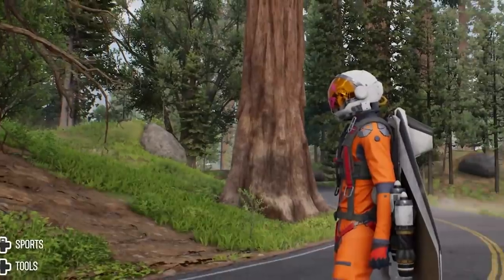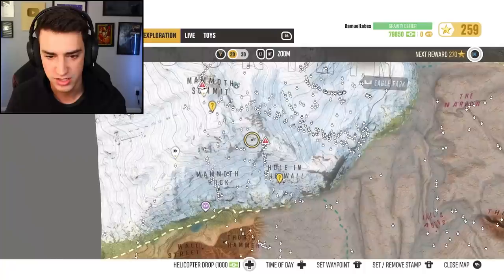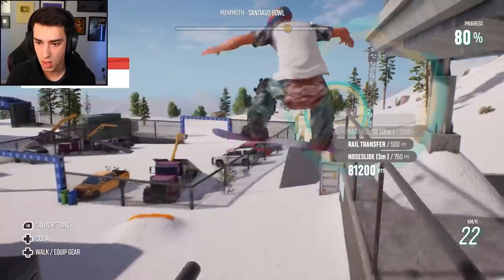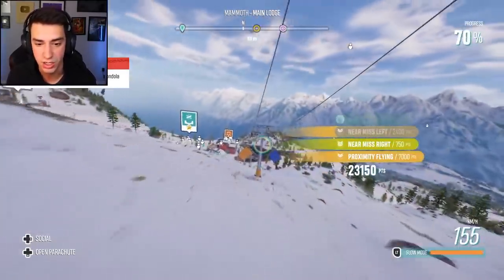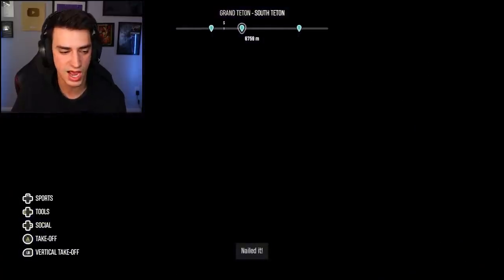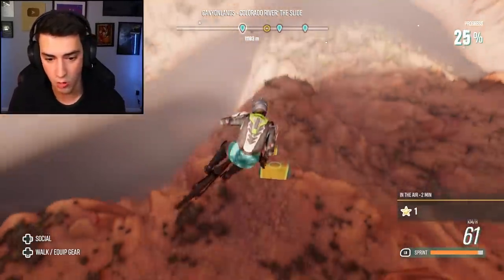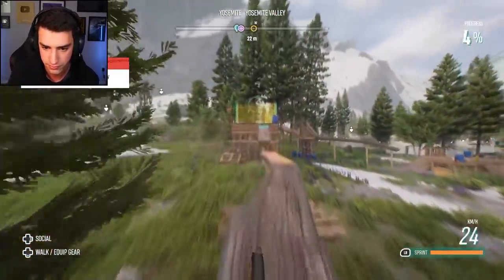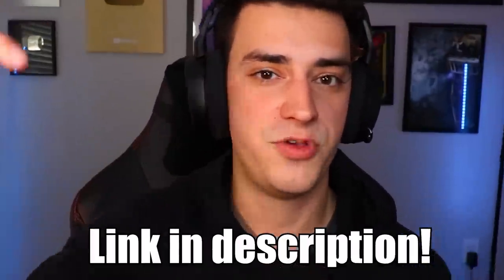INSANE MOUNTAIN BIKE PLAYGROUND! (Riders Republic)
I biked an insane mountain bike playground in Riders Republic! I focused on doing stunts this episode and they were HARD. Had tons of fun though!

Video edited by Frank. Hi Frank!